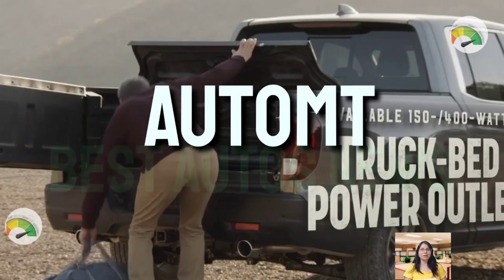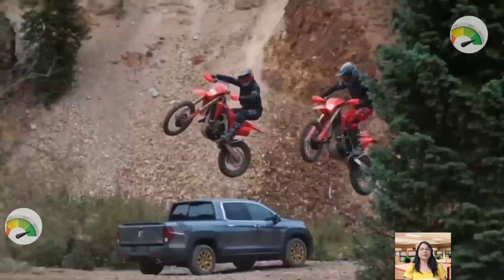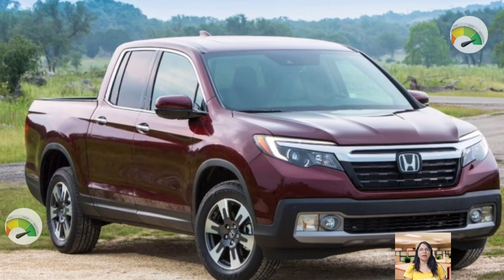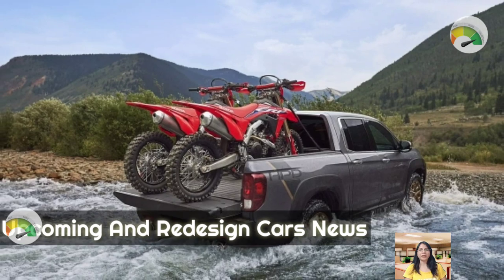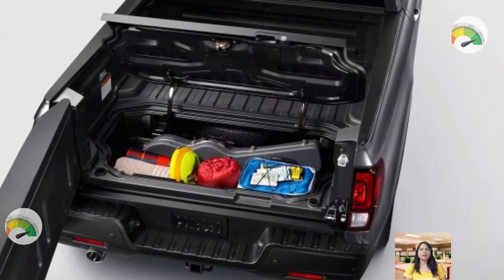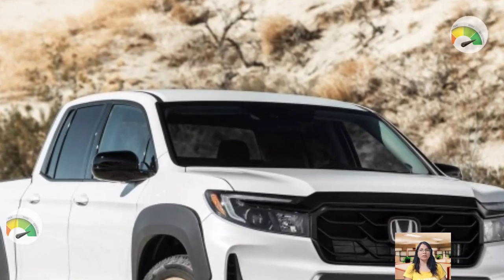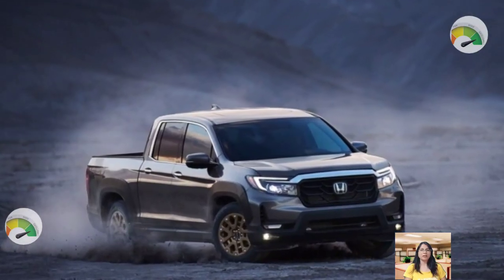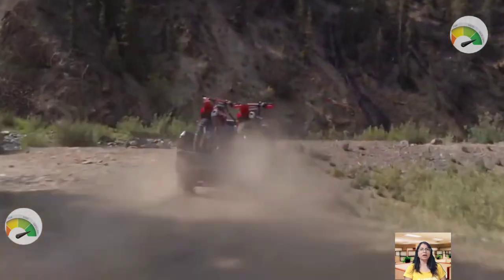STUNNING 2024 Honda Ridgeline 💥 PICKUP TRUCK EVER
See STUNNING 2024 Honda Ridgeline 💥 PICKUP TRUCK EVER

The outer look of the 2024 Honda Ridgeline, a midsize pickup truck, has been modified with new elements including a front grille and headlamps. With luxury materials, cutting-edge technology, an 8-inch touchscreen display, Apple CarPlay, and Android Auto, the Ridgeline provides a roomy, adaptable interior. A 3.5-liter V6 engine with 280 horsepower and a nine-speed automated gearbox are the driving forces behind the Ridgeline. The Ridgeline delivers a smooth and comfortable ride, accurate handling, and quick acceleration and is available with front-wheel or all-wheel drive.

Thanks
Admin
AutoMT 007